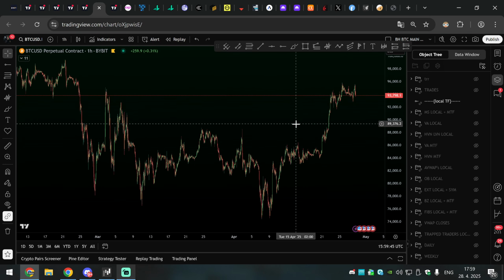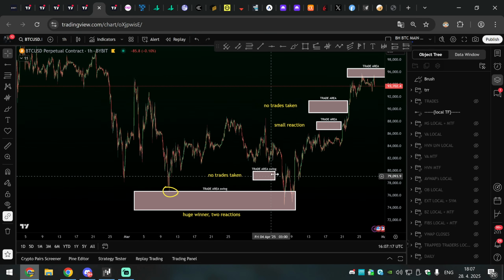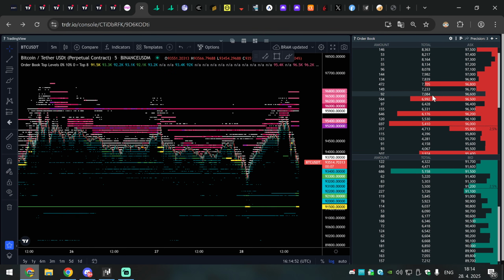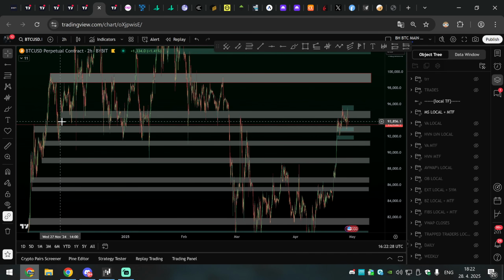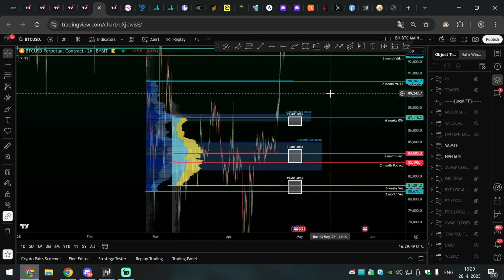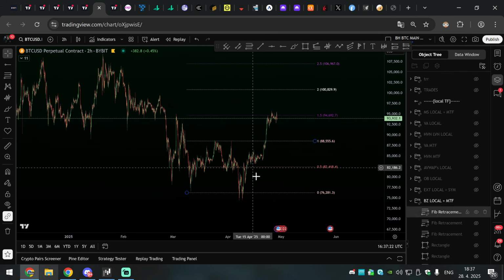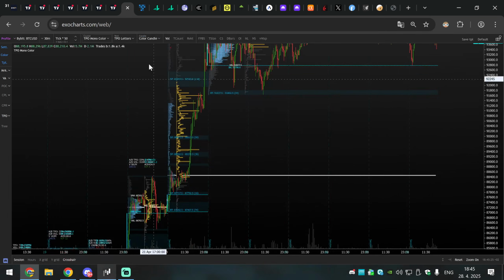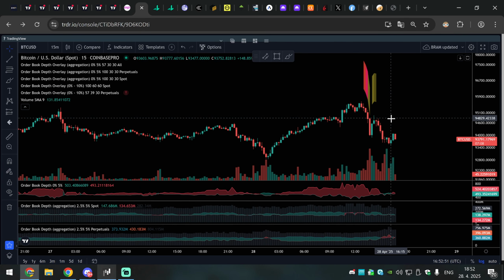Bitcoin Technical & Orderflow Analysis - I am in Short + Where I look to Long BTC ?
0:00 - Intro
02:18 - Macro
06:45 - TrA
10:11 - Friday Short + weekend add
24:09 - Technical Analysis
43:50 - Trade areas
46:08 - Orderflow

Main trading tools I use :
1. - we both get 30$ towards paying plans
4. - 14 day trial instead of 7 days